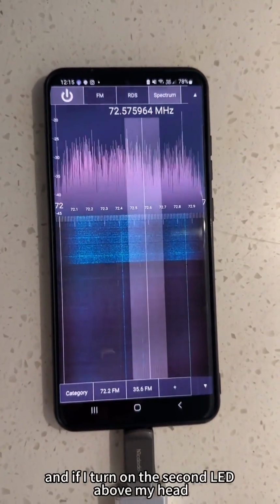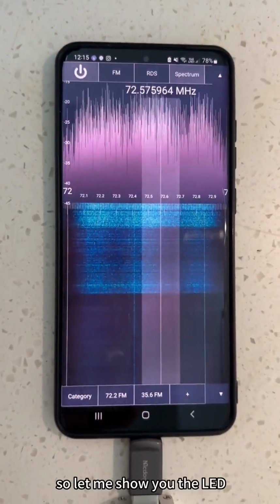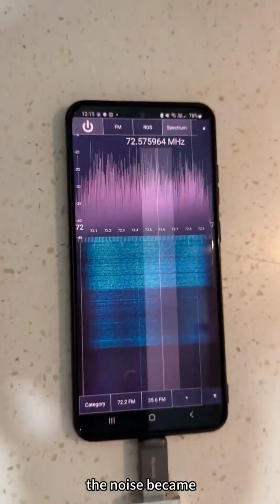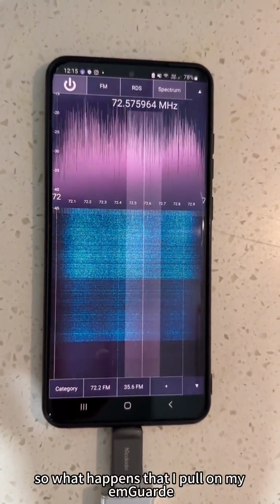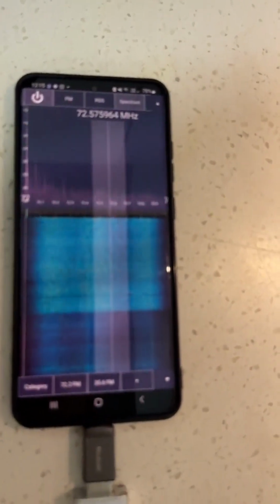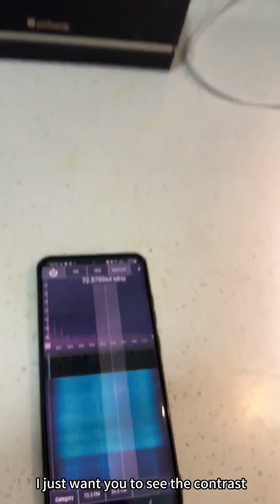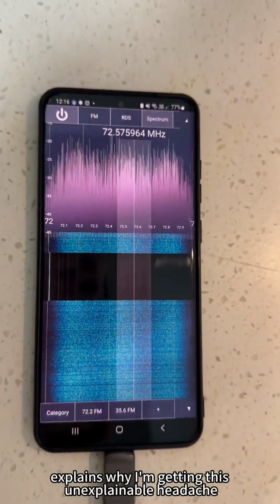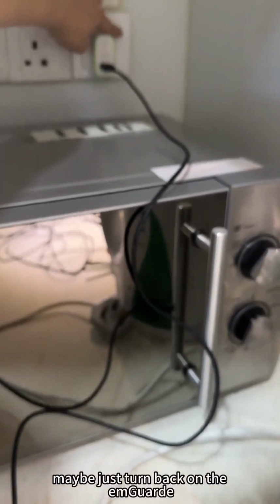How Radiation Frequency Affects Our Body